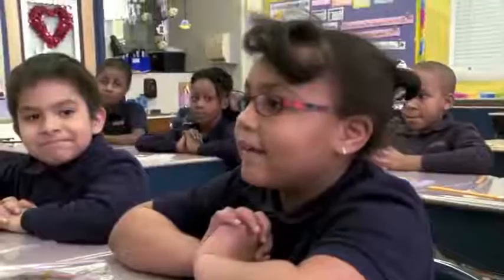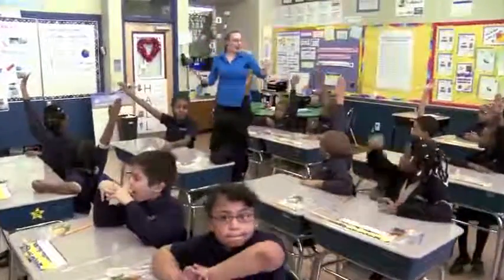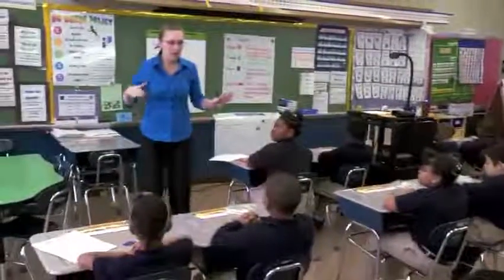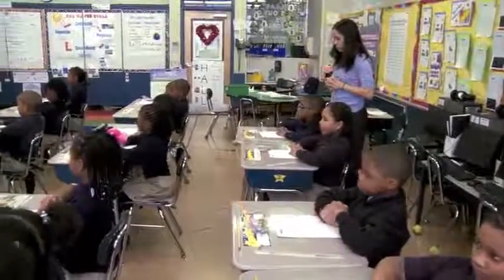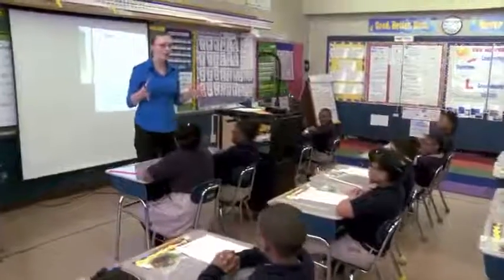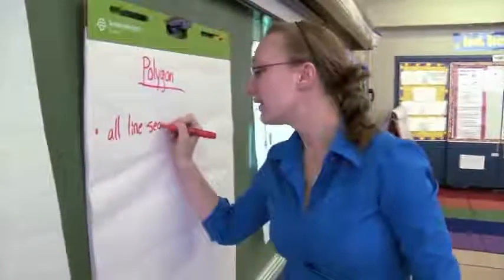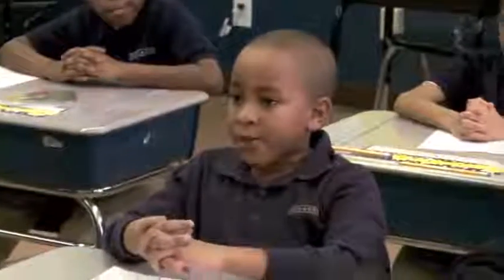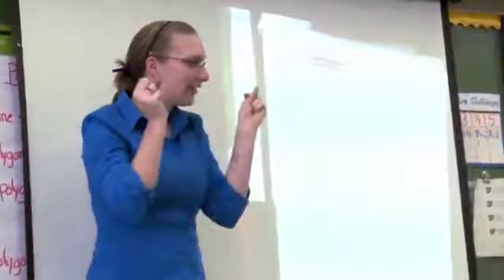2nd Grade Math with Sarah Sexton - SD